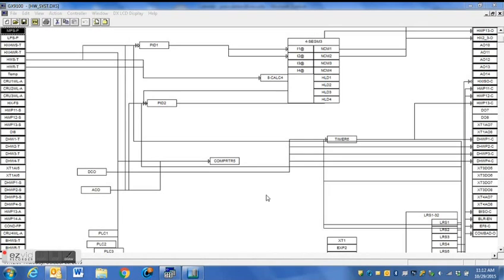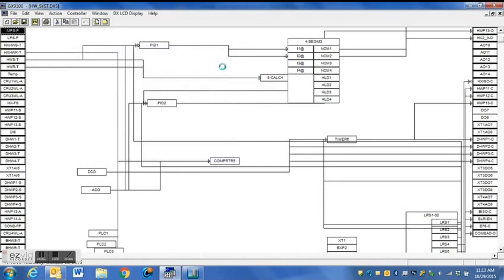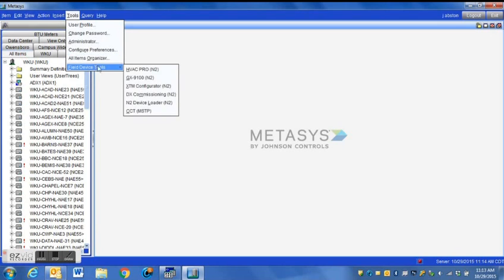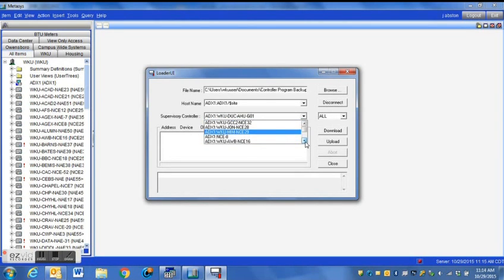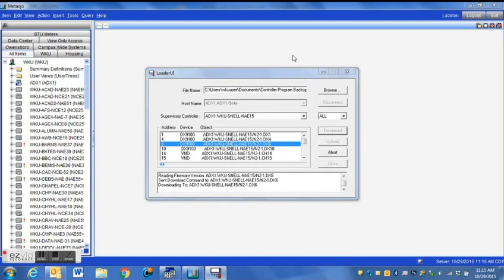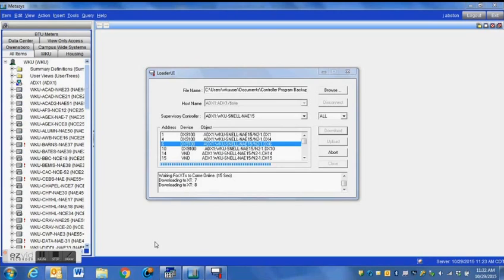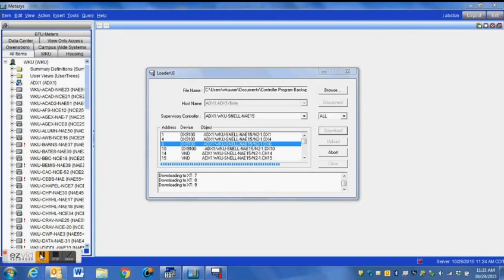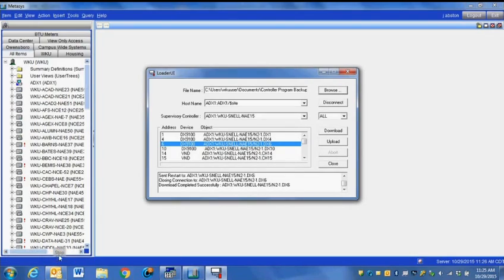How to download control programming to Johnson Controls DX over a Network